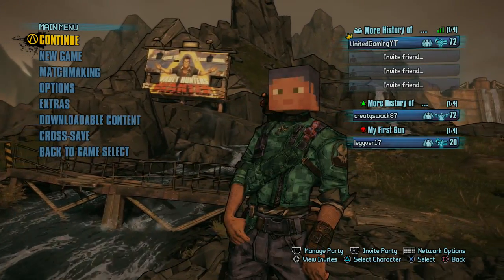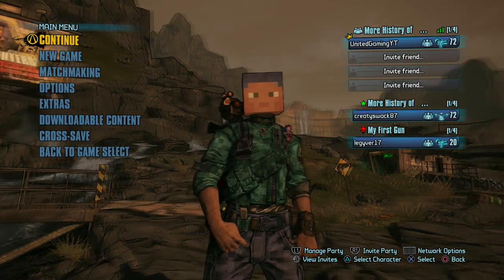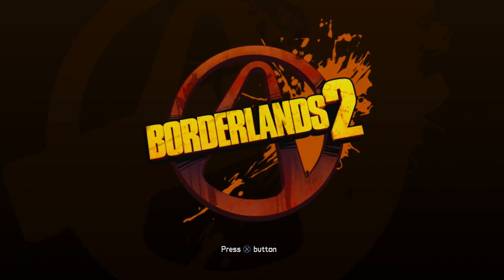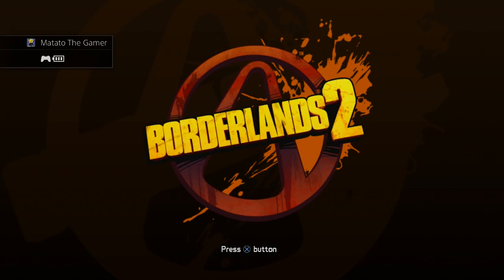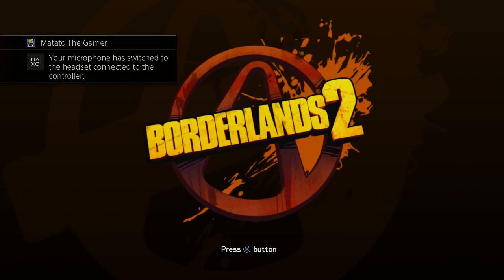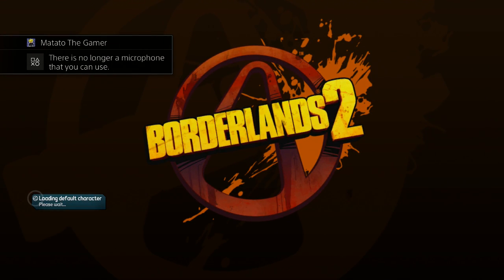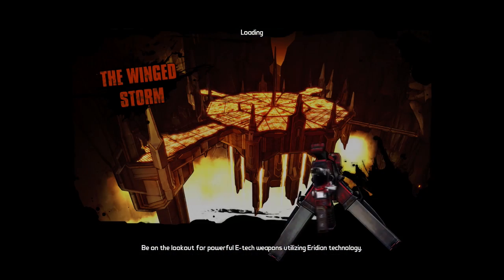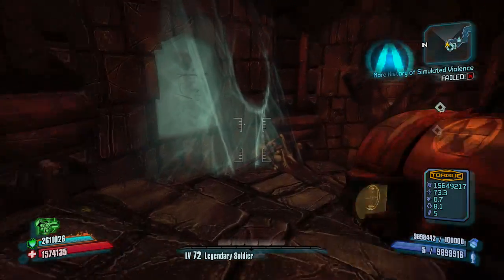INFINITE BADASS TOKENS IN BORDERLANDS THE HANDSOME COLLECTION (HOW TO GET UNLIMITED BADASS TOKENS)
►►► OPEN ME

Credit to: Idk

This video contains info on: How to get unlimited badass tokens in borderlands 2 or get unlimited badass tokens in borderlands the pre-sequal by doing a simple glitch to get infinite badass tokens in borderlands the handsome collection